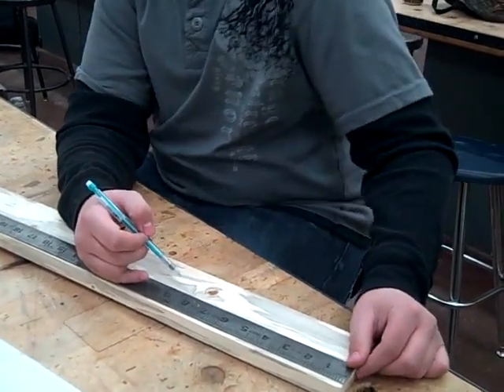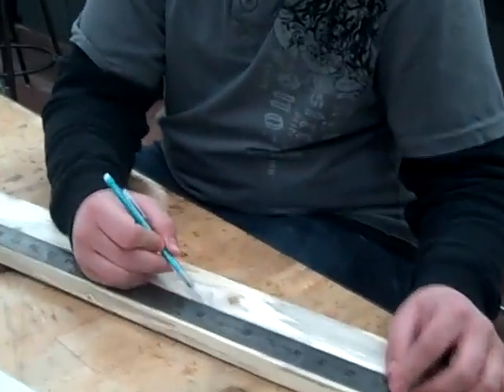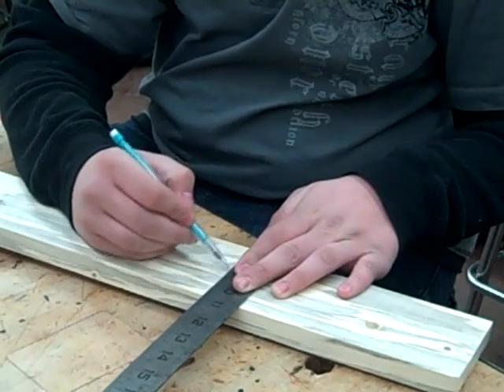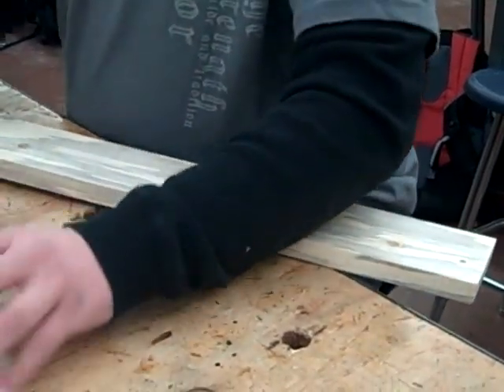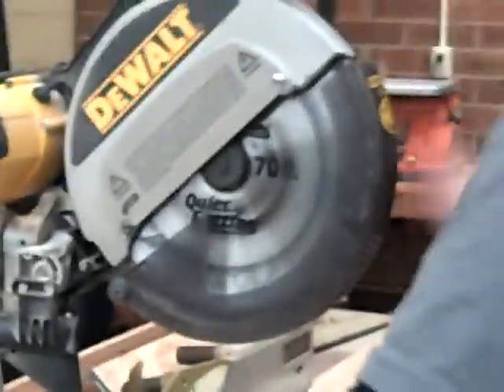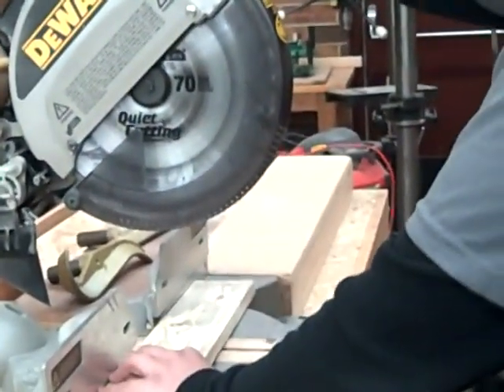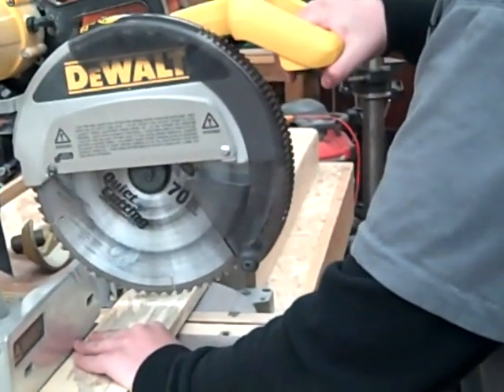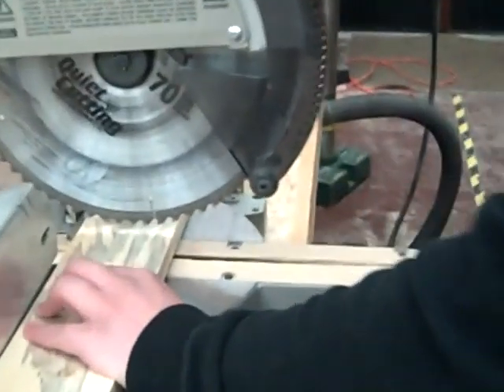Magic Bottle Holder 2009 Pt. 1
Berthoud High School students made a tutorial for the Plan of Procedure for the Magic Bottle Holder.  The wood is harvested Pine Beetle kill from the local forest.
All of the students in Construction 1 are beginning wood workers and have had two weeks to work on this project.  This includes learning about Plan of Procedure, storyboards, Flip digital video camera use, digital video editing and uploading.  All of this combines to make for rich experiential learning.

STUDENTS: 4" safety margin!!  Plan this out do not waste time.  Use a large wood clamp to hold the wood piece so it does not move.

Some of the wood is culled lumber, Pine Beetle kill, or can come from deconstructed structures in the local area by the National Center for Craftsmanship.  The students learn about how to do wood working sustainably.

STUDENTS: Make sure you plan out your measurements ahead of time!!  Use a forstner bit.  Clamp wood down on drill press.